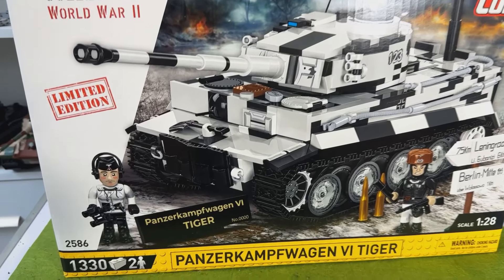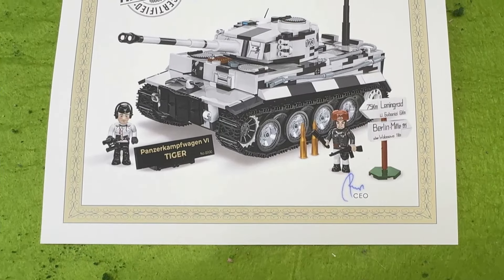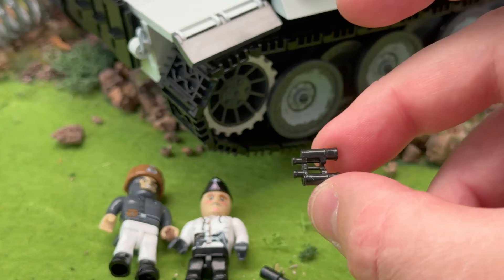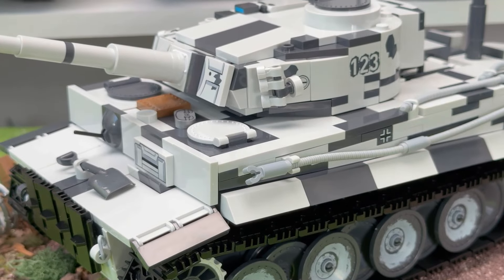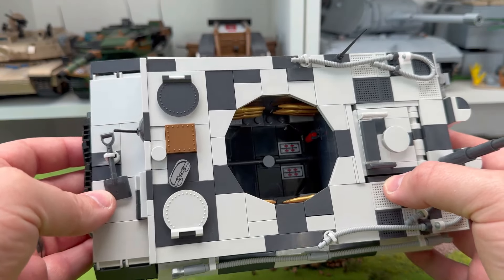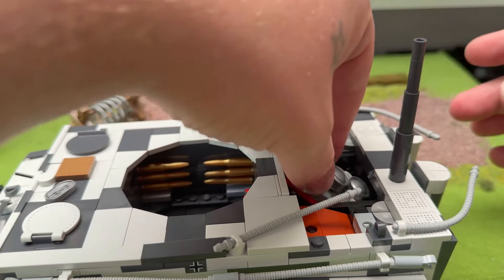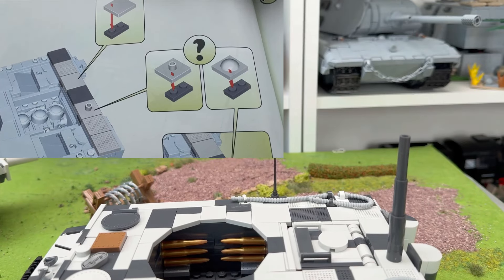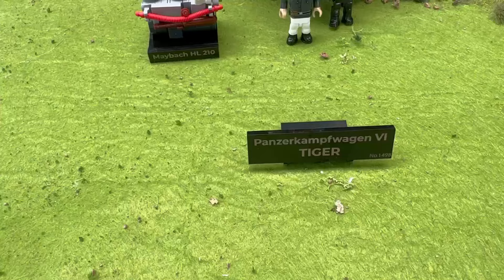Cobi Tiger Tank - Limited Edition - Is the new design worth it?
Cobi Winter Tiger - Limited Edition - Is the new design worth it?